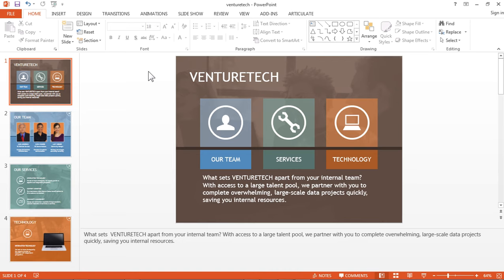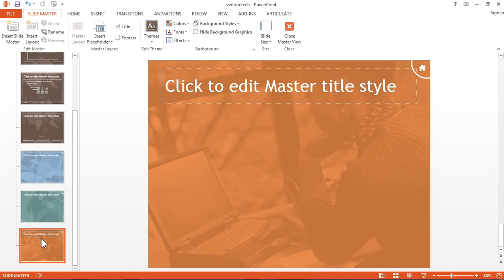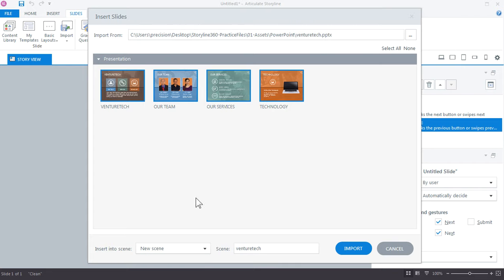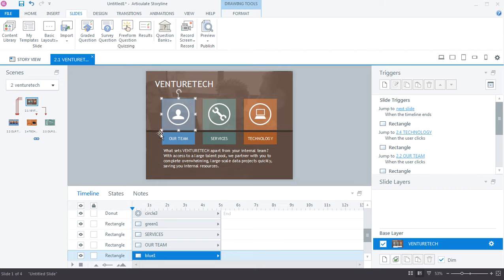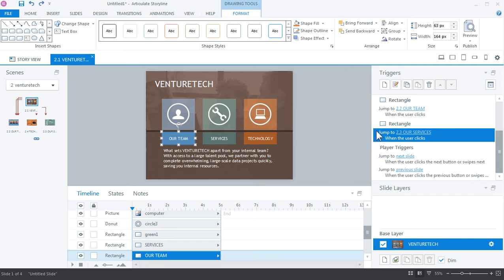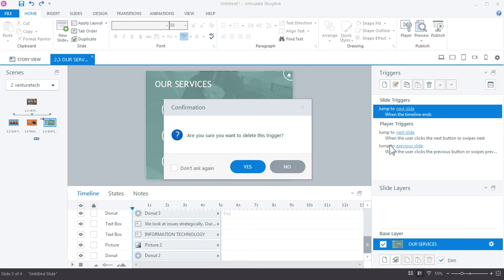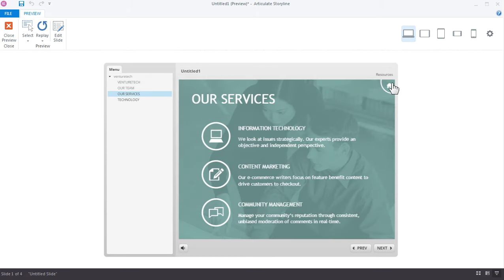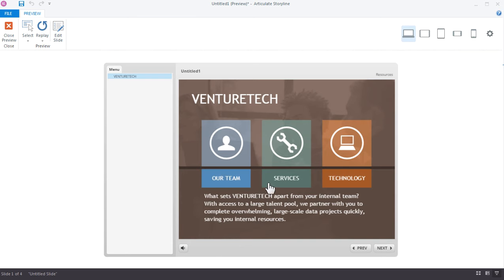Articulate Storyline 360: Importing PowerPoint Slides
Importing an existing PowerPoint presentation into Storyline 360 can be a big time-saver. In this tutorial, we’ll import a few PowerPoint slides, review the imported content, and edit the navigation triggers.